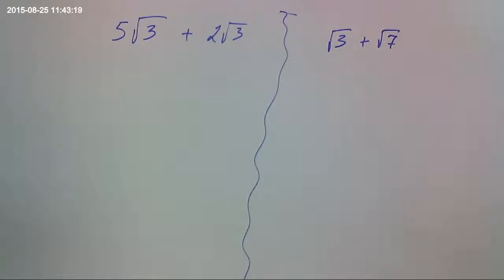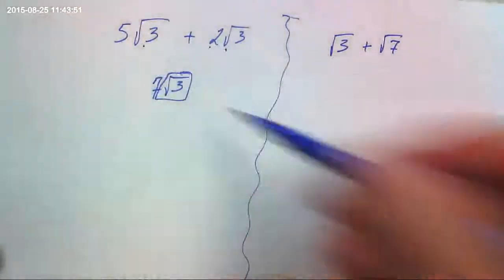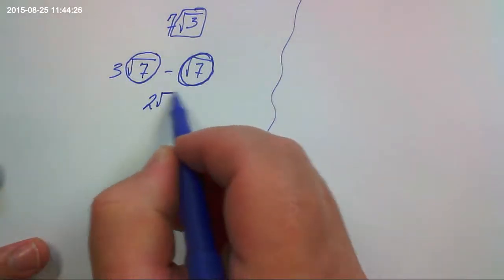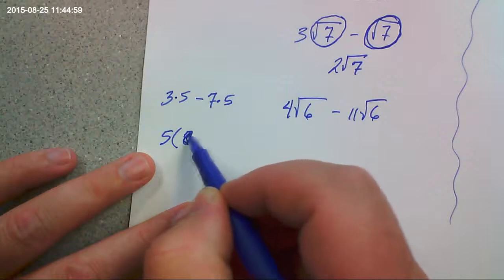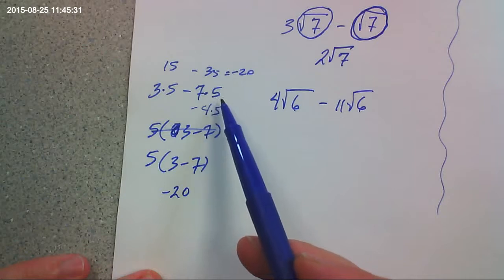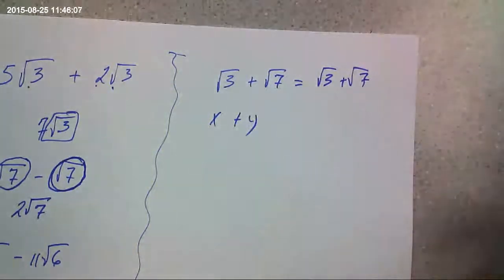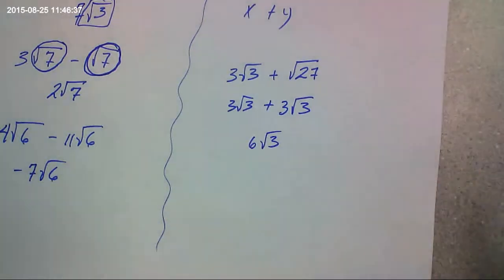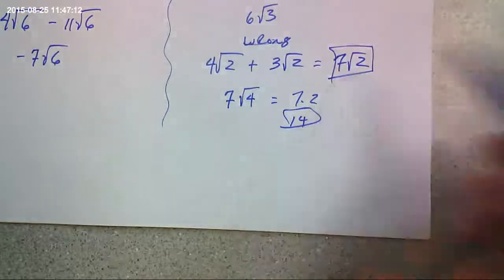Square Root Arithmetic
A quick video on basics of adding and subtracting square roots.